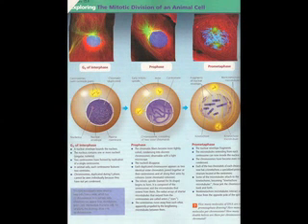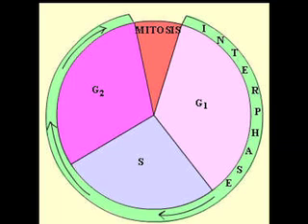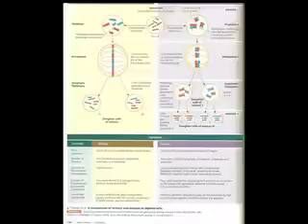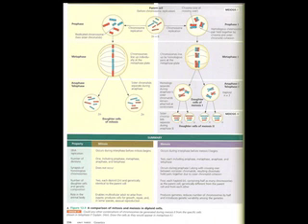Mitosis and Meiosis Video